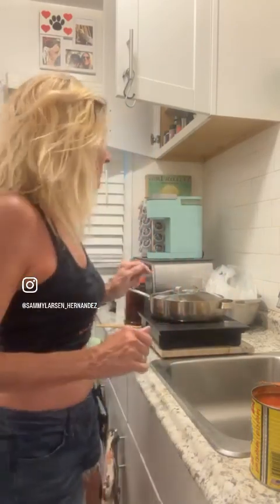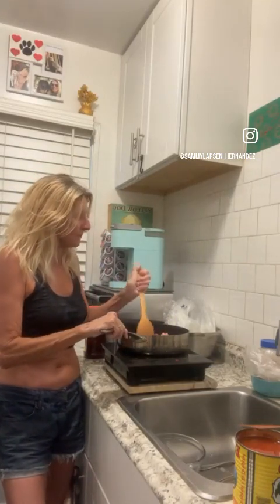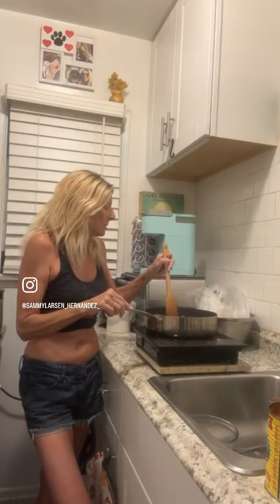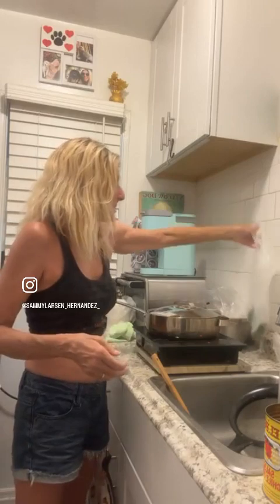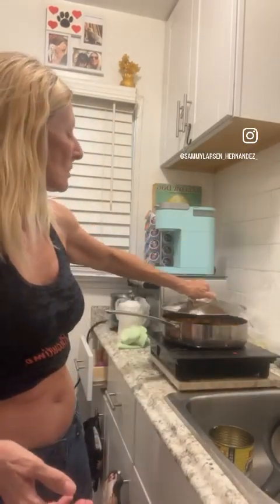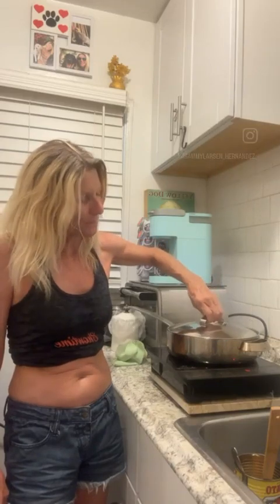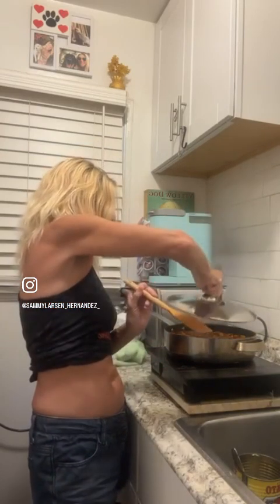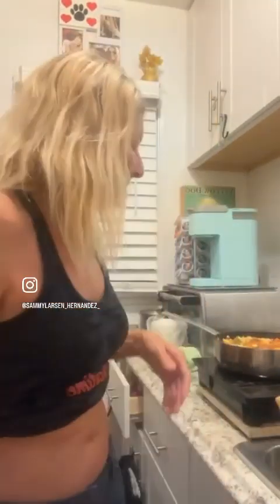August 2, 2024